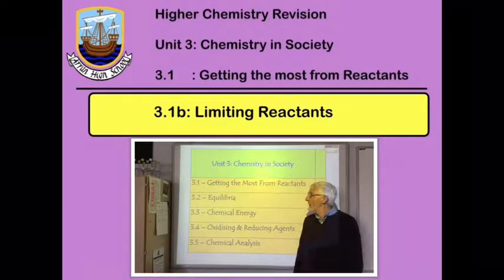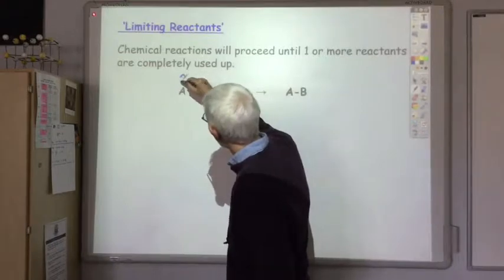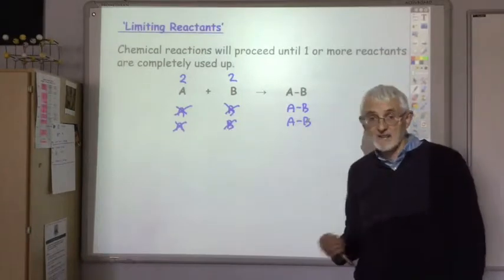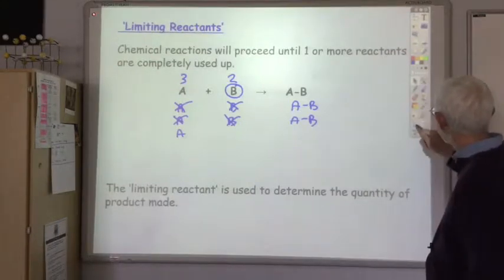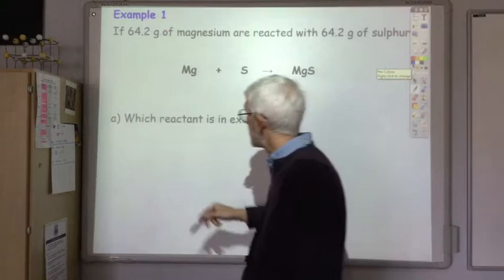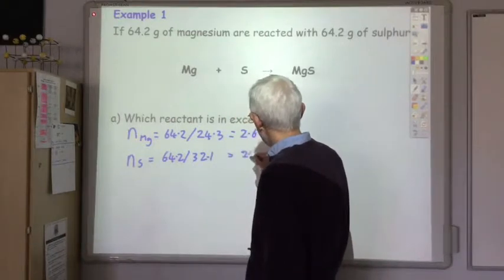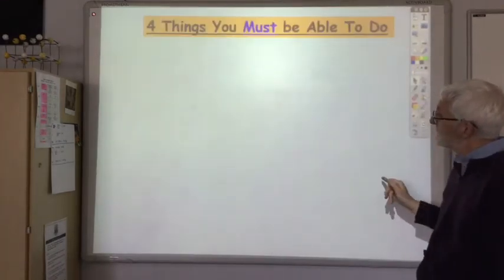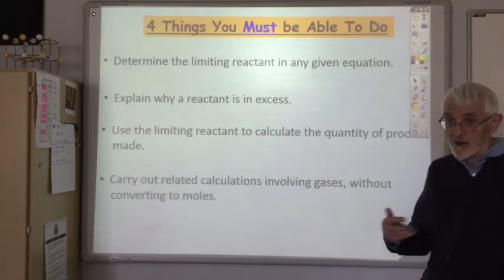3 1b Limiting Reactants